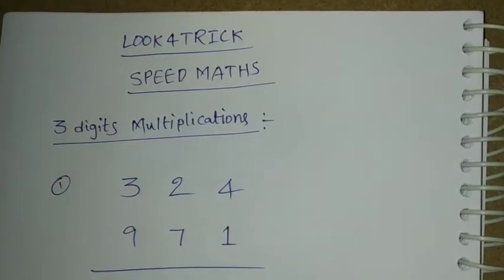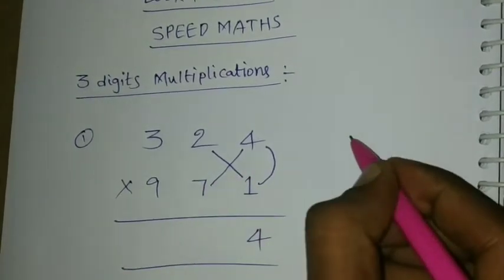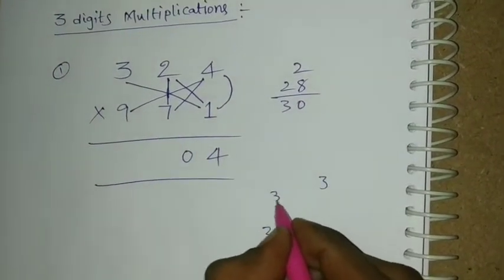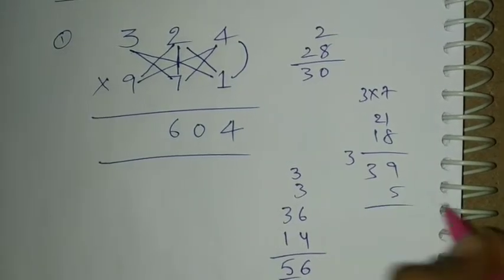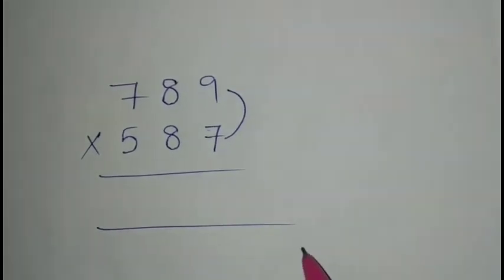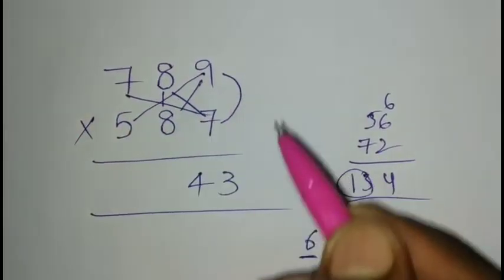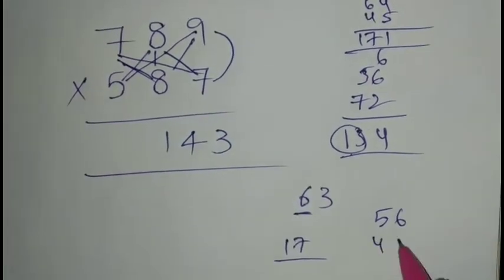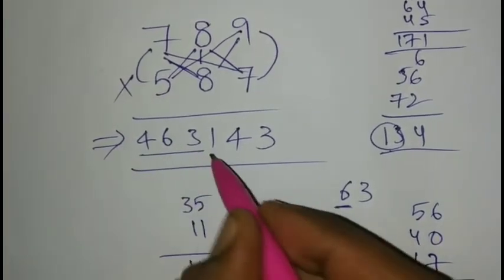3 digit multiplication trick in telugu | with in seconds in telugu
3 digit multiplication trick in telugu | with in seconds in telugu. This trick can be useful for 3 digit multiplication. This multiplication trick in telugu is Cris cross method.